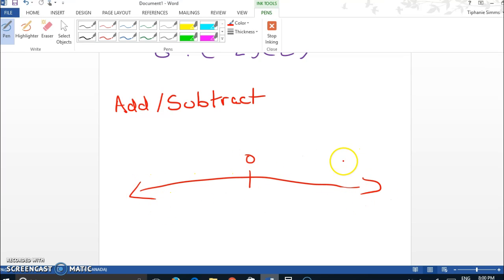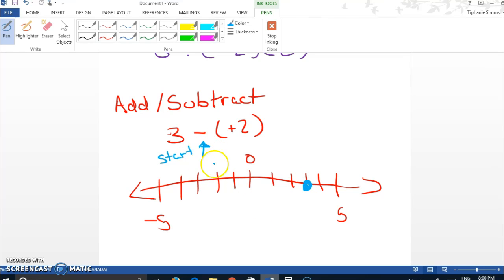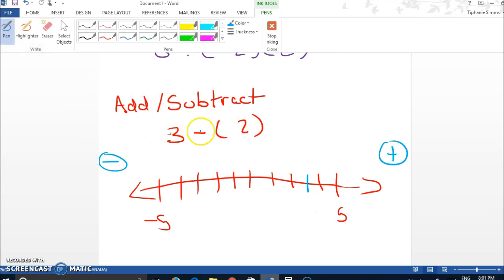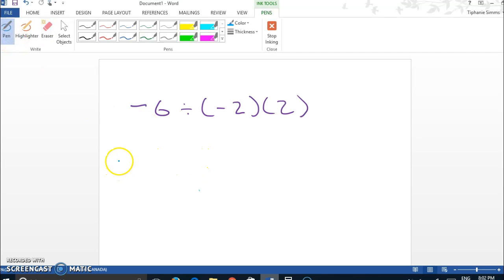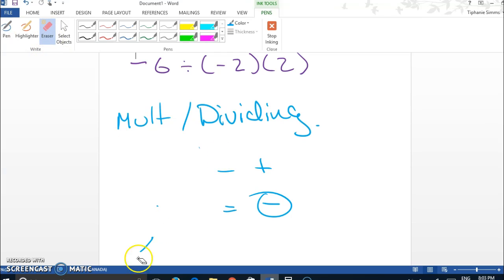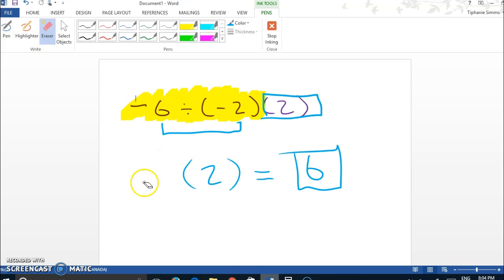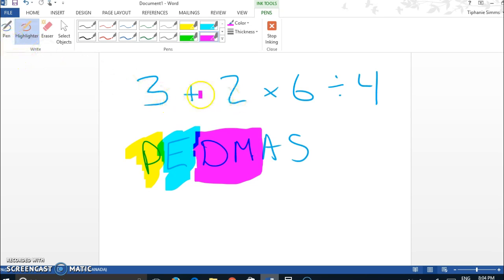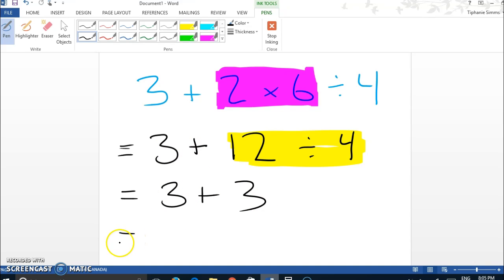Section SN.4, Question: SN.4.1